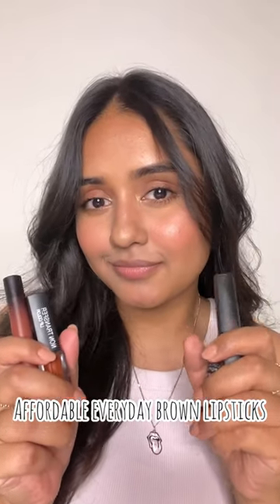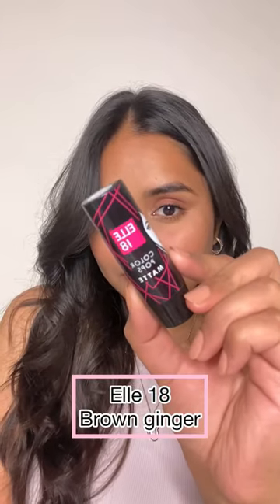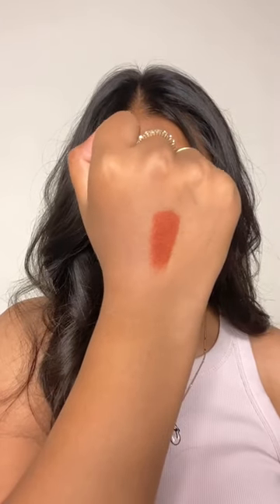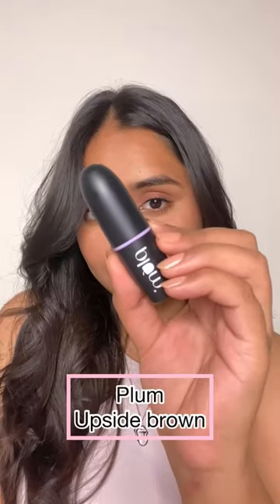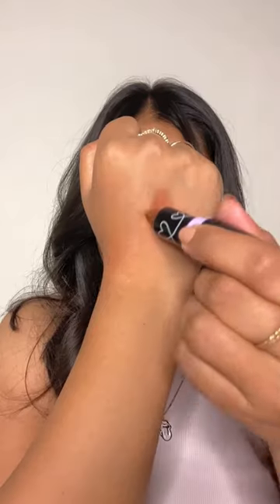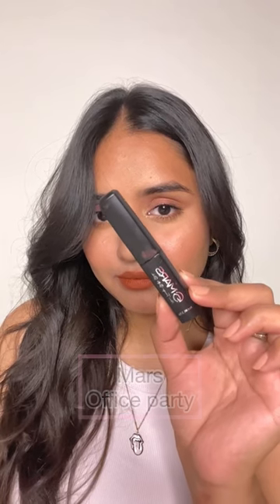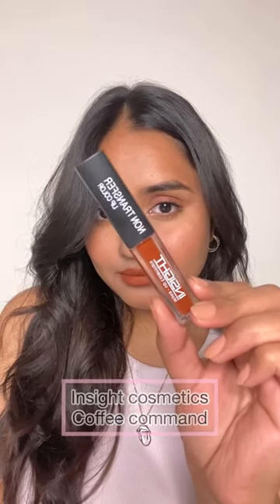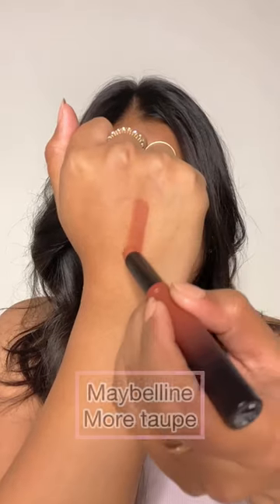AFFORDABLE EVERYDAY BROWN/NUDE LIPSTICKS!